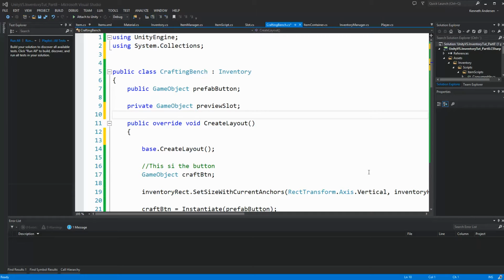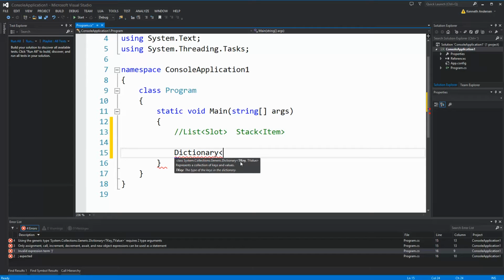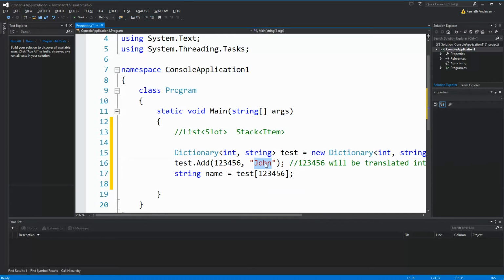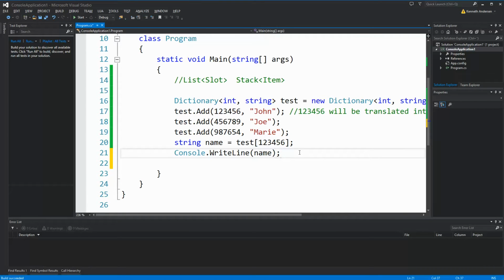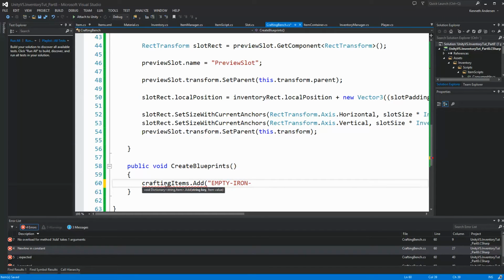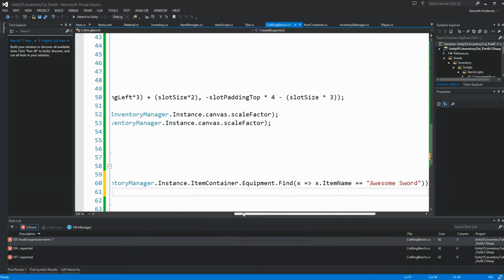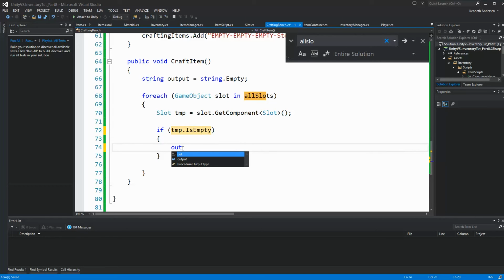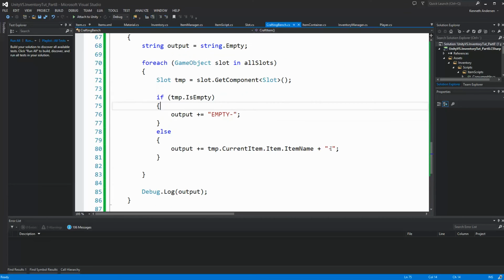Unity Tutorial: Creating an inventory(PART 8.5) - Dictionary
This is part 8.3 of my inventory tutorial series. In this part we will look at how we can use a dictionary for item crafting.